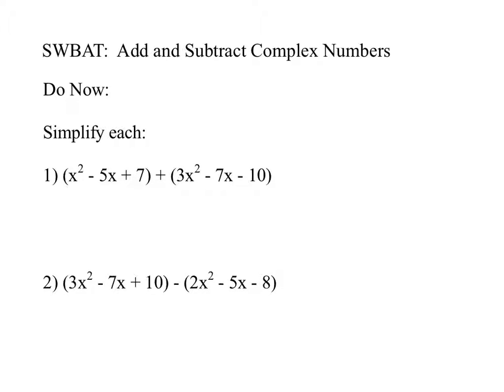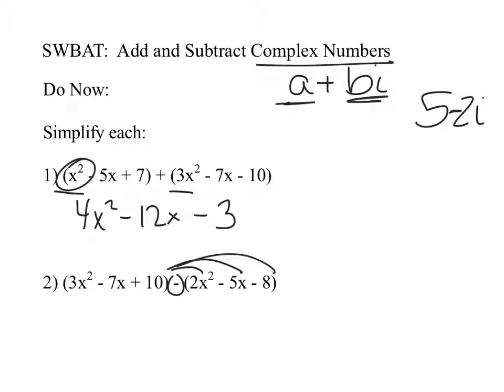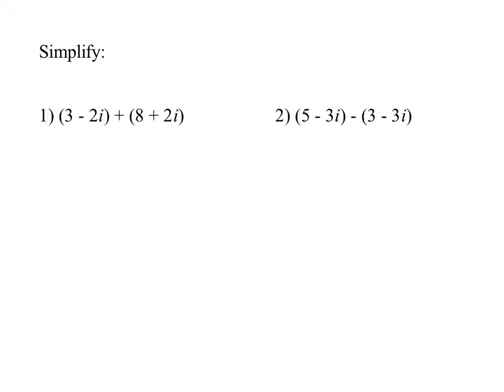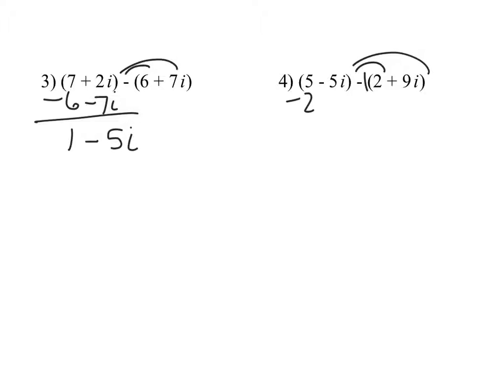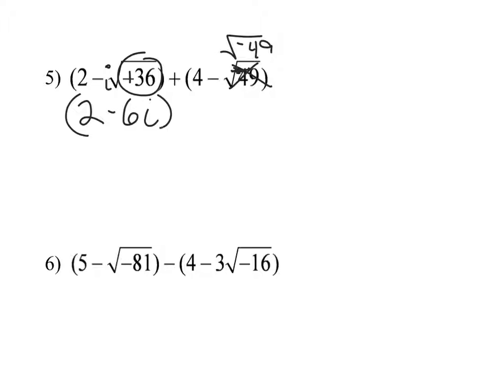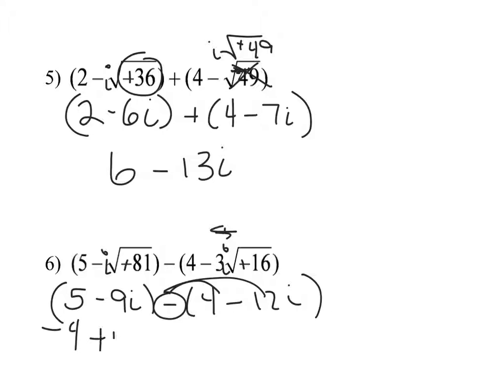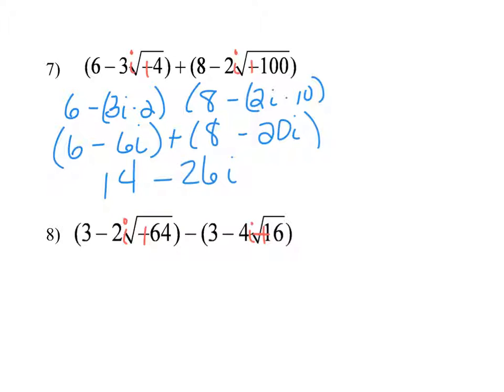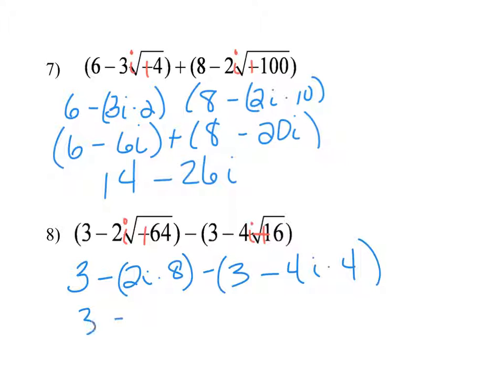Add and Subtract Complex